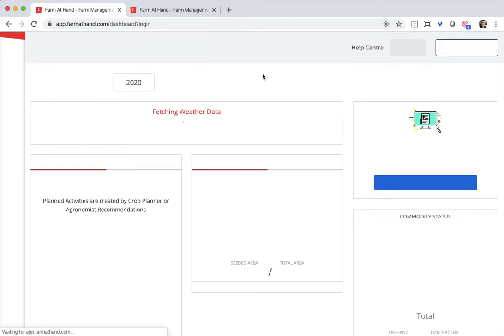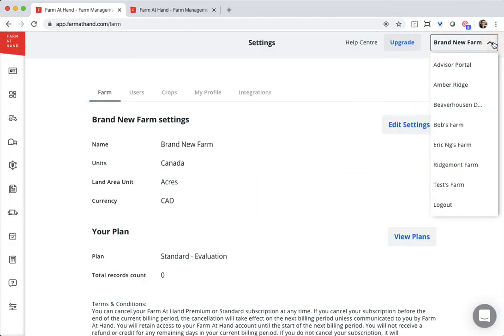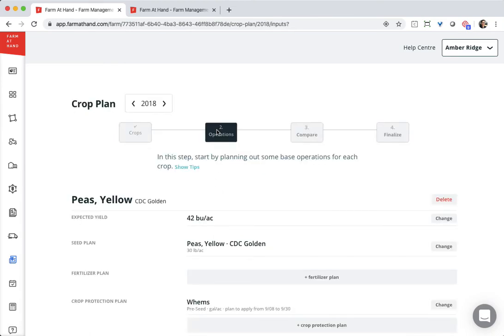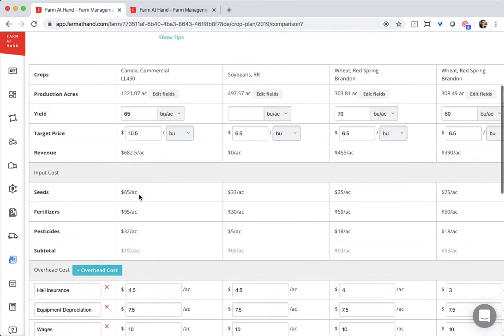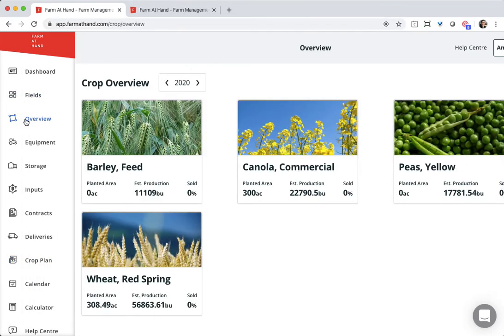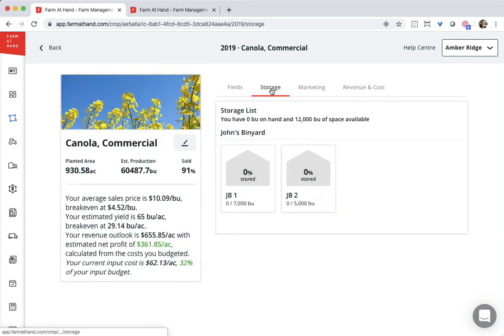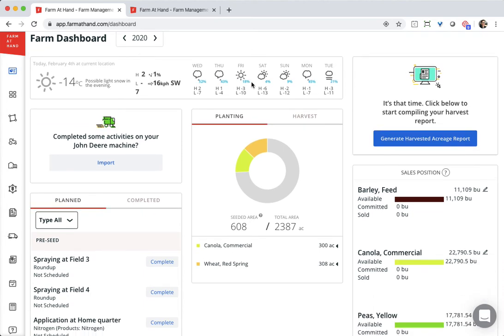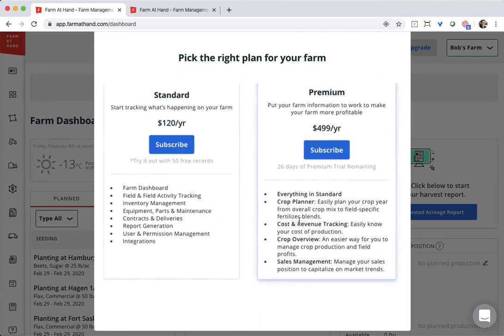Differences Between Free Evaluation, Standard, and Premium